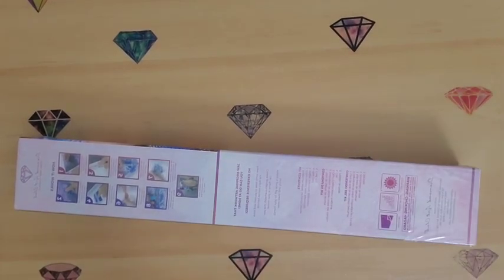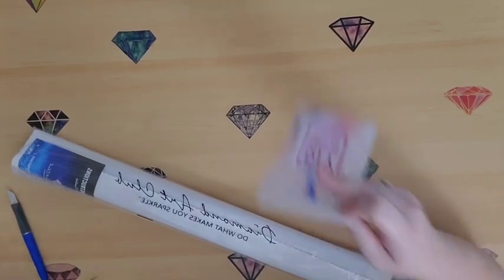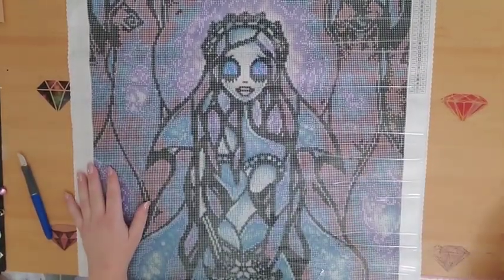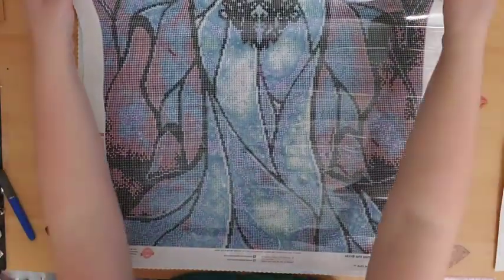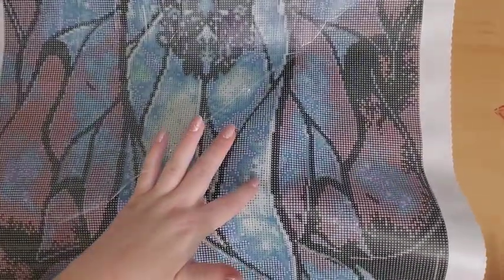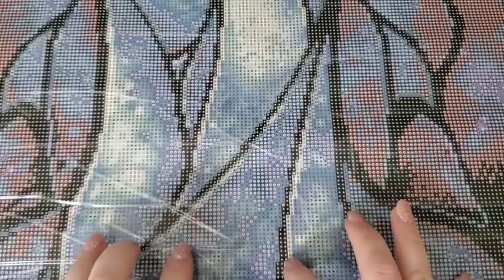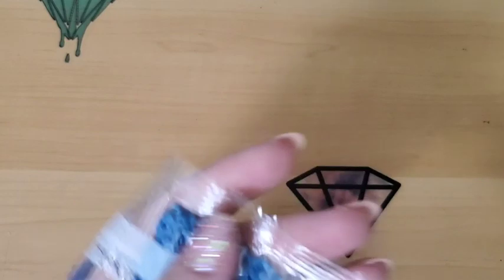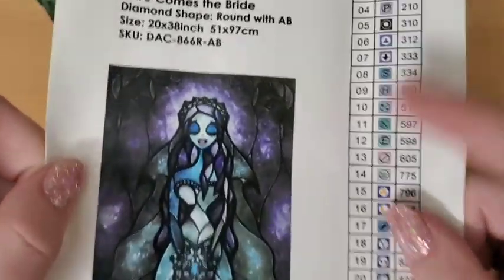Diamond Art Club NEW RELEASE Unboxing ( This one will be a raffle giveaway)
My Etsy
ShineshopDesigns.com